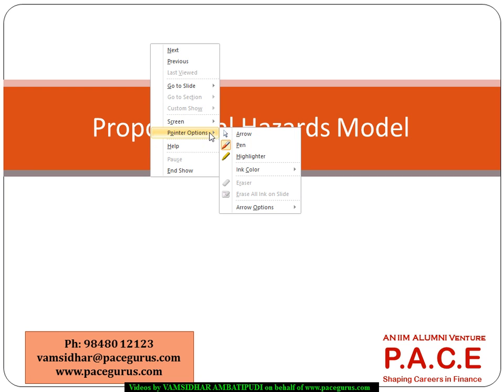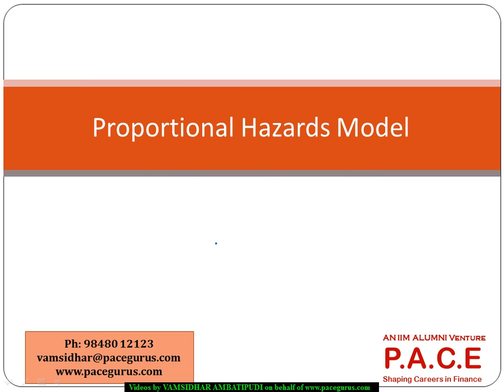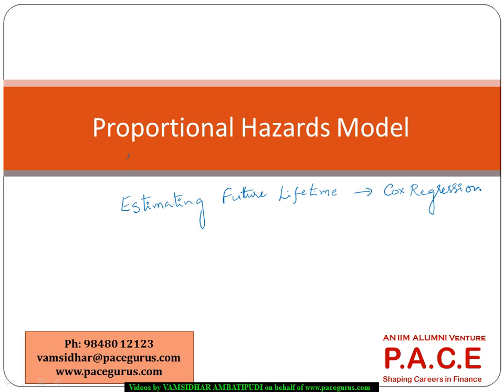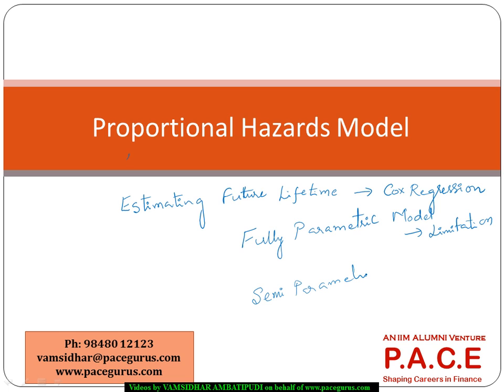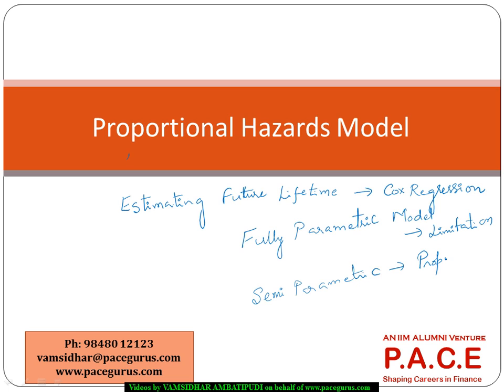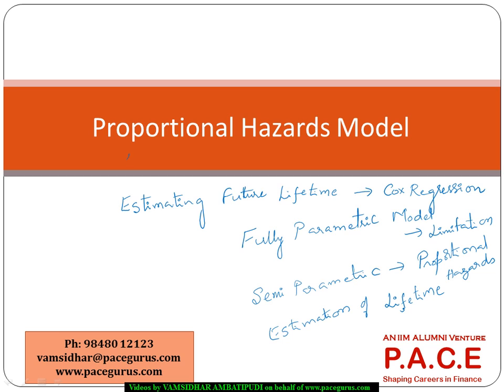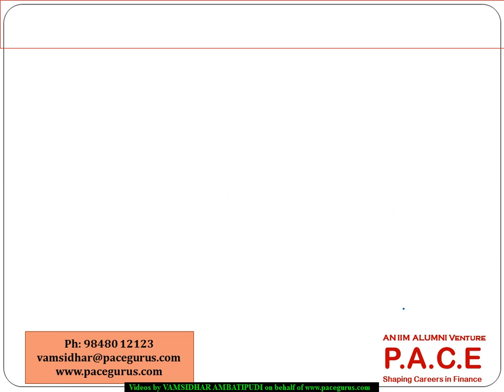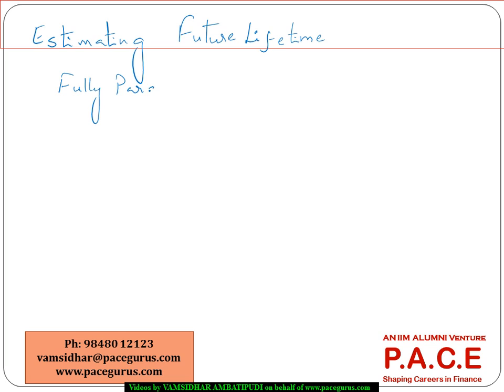Proportional Hazards Model Concepts in CT4 Models